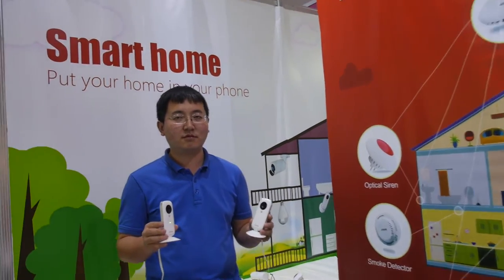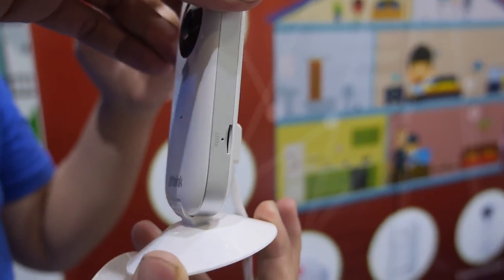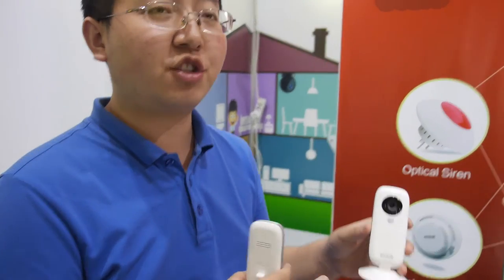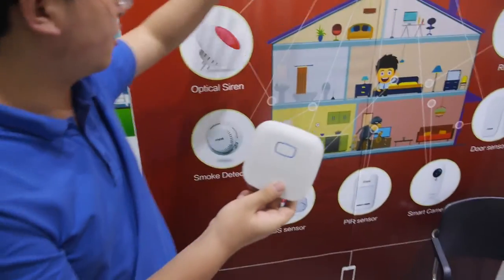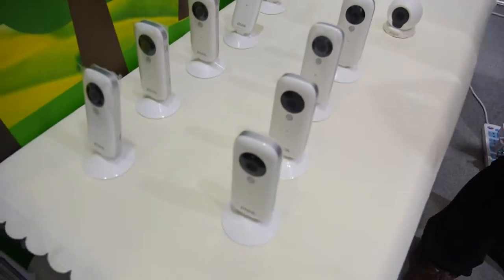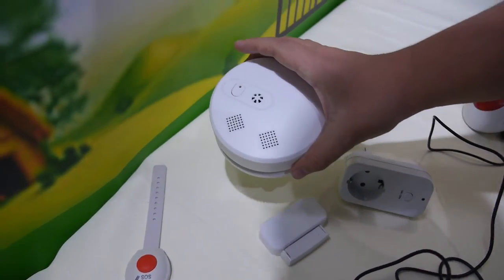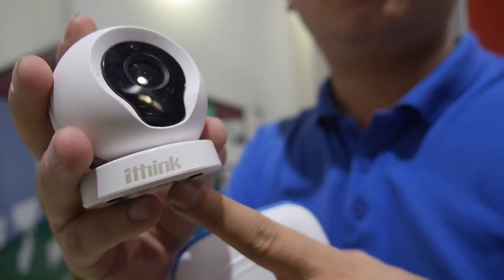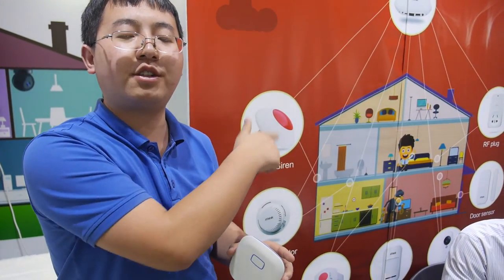ithink Smart Home, $35 HandView WiFi Camera, IR detector, Sensors, Smoke Detector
Ithink HandView is a smart WiFi Camera with build-in IR and motion detector inside, it support send automatic alarm message to your smart phone. It also can make alarm sound itself, make phone call and send 30seconds video push to your smart phone in emergency. Ithink HandView comes with 1 mega pixel CMOS with 100degree lens, support H.264 720P@30fps video recording, with 802.11 b/n/g WiFi, build-in microphone and speaker, support real time two-way video conversation. It also support up to 40days offline video recording to micro-SD card up to 64GB. It offer clear video recording at night with14pcs automatic LED night lamps. Bulk price at $35 for 100pcs MOQ under ithink brand, ithink also can do OEM business for over 500pcs order.